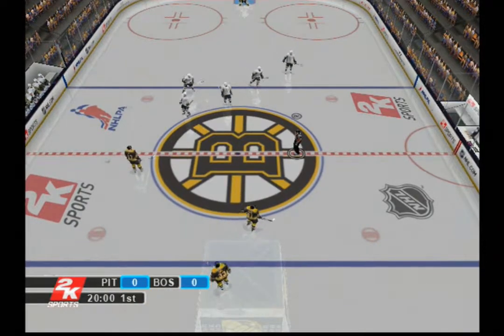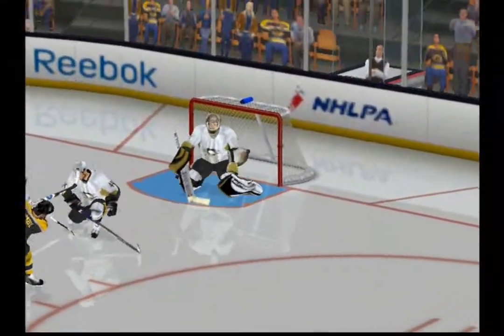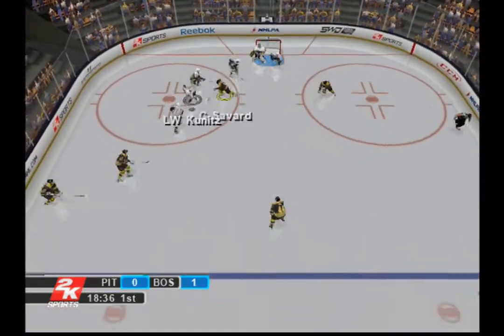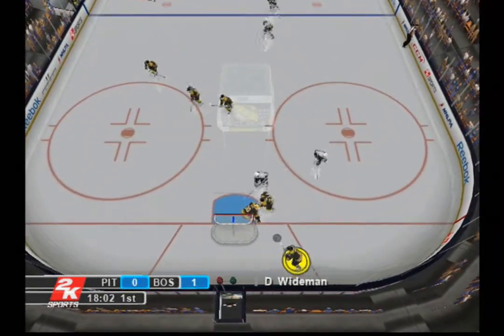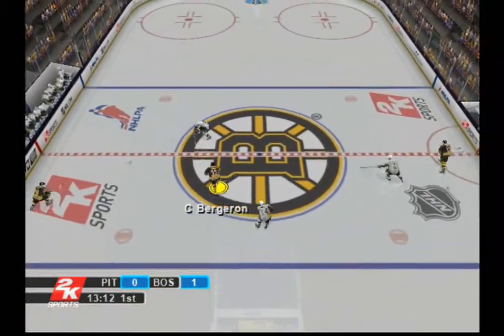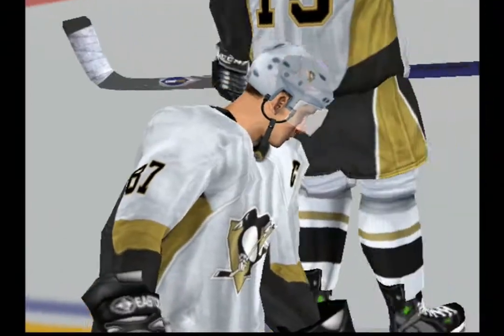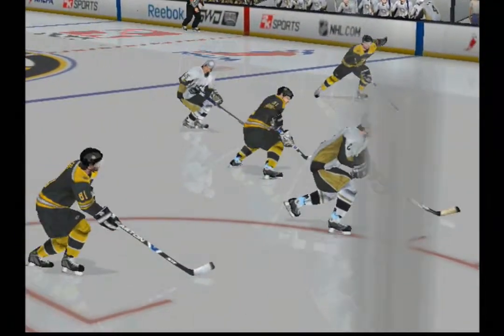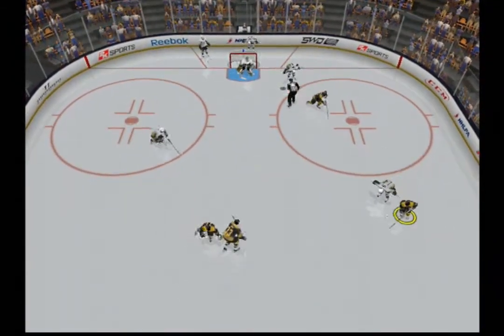NHL 2K10 ... (PS2) Gameplay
NHL 2K10 gameplay for the Playstation 2.
Played on the original console and recorded with Elgato Game Capture HD.
The games music is copyrighted and turned off for this clip.

NHL 2K10